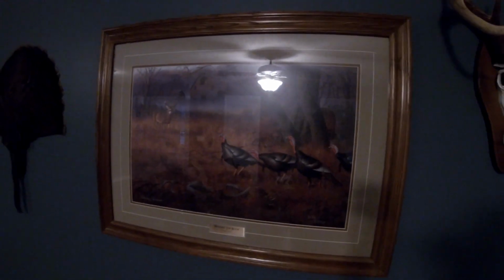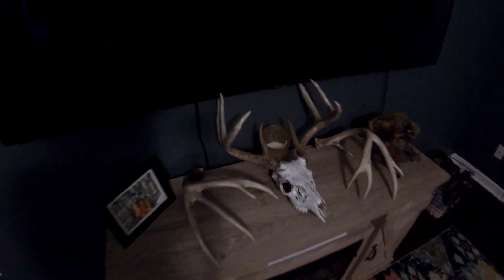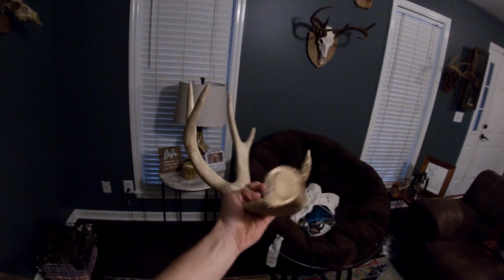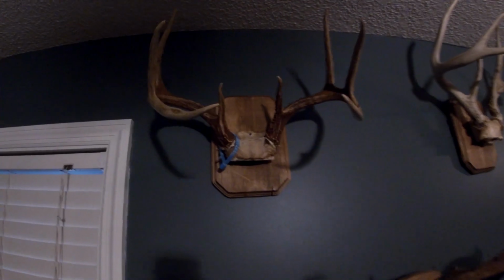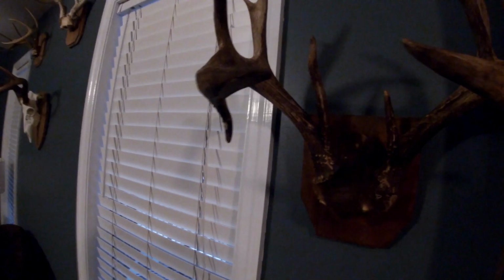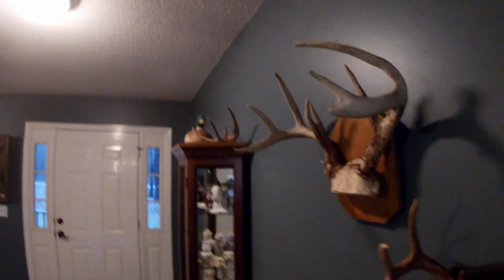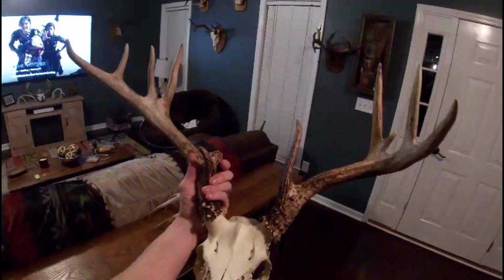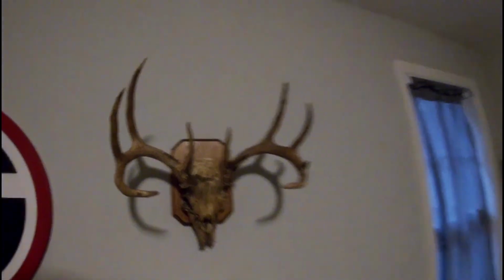my crib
mine and my wifes house full of deer antlers and other neat things